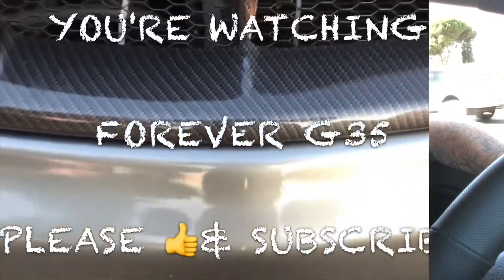REASON WHY TO DELETE ABS/VDC ON G35/350z